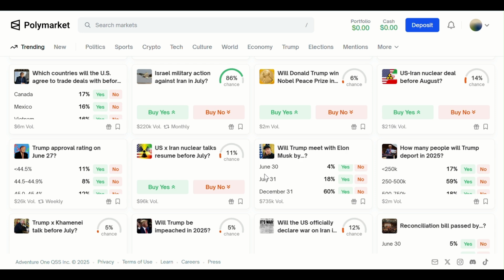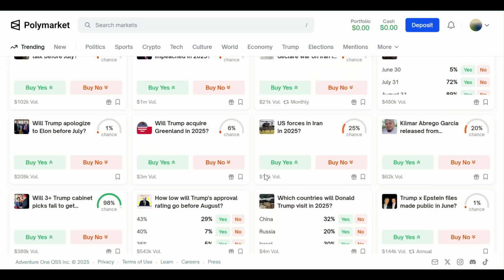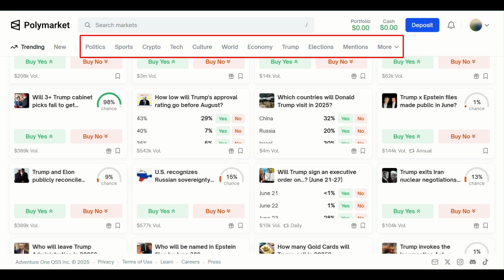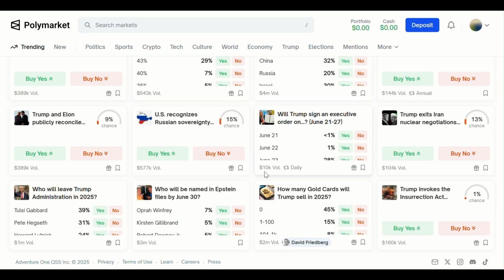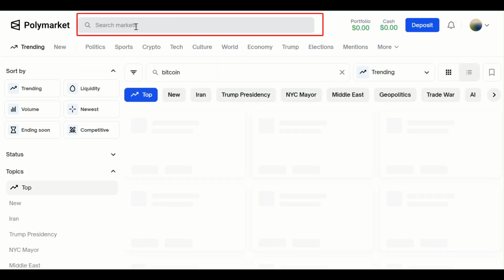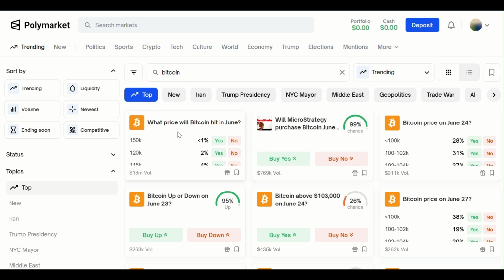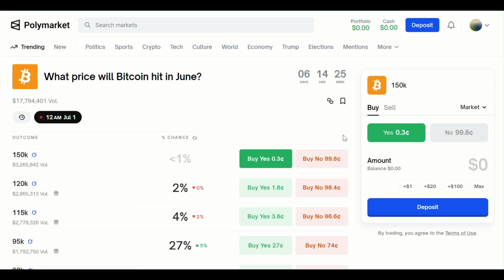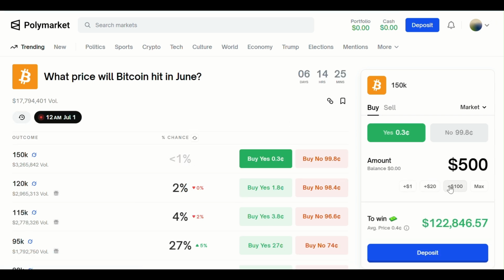How to Use Polymarket 2025 (EASY & FAST)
Curious about Polymarket and how to trade on real-world event predictions? In this beginner-friendly tutorial, you’ll learn how to use Polymarket step-by-step — from connecting your wallet to placing your first trade.

We’ll explain how the decentralized prediction market works, how to fund your account with USDC, and how to buy shares in “Yes” or “No” outcomes.
Perfect for users interested in crypto-powered betting on politics, sports, and global trends.